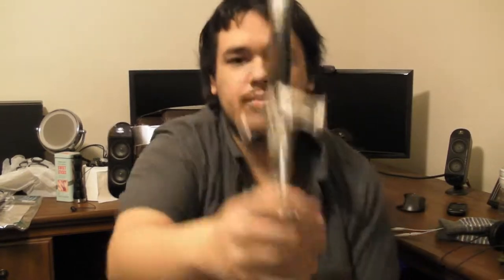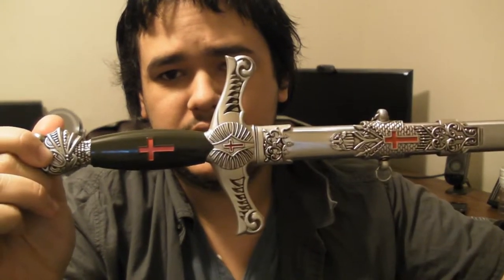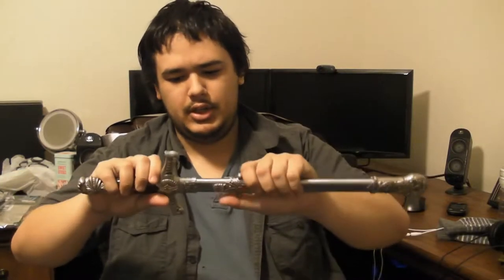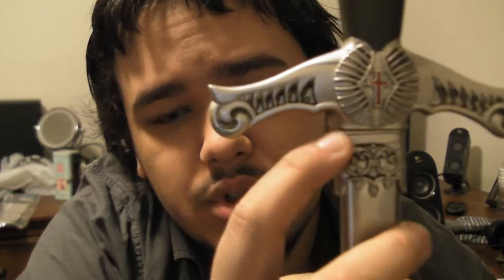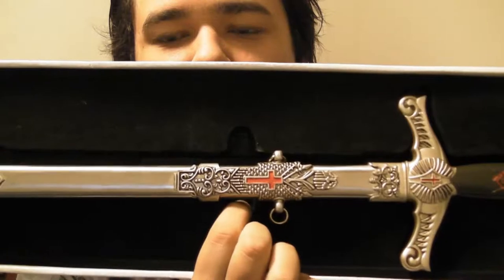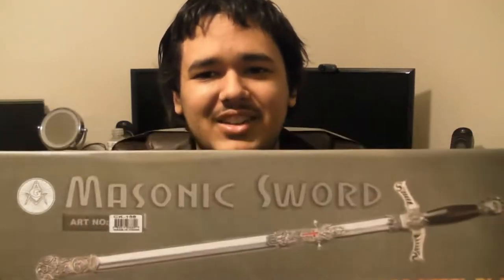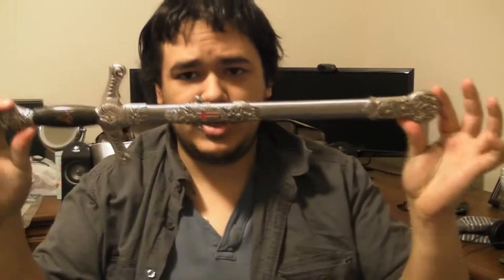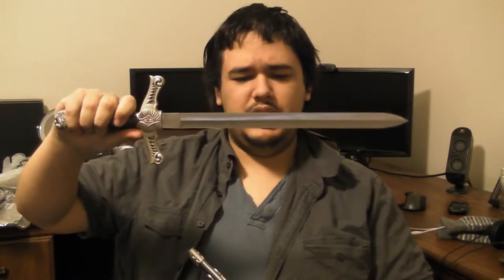Masonic sword (stainless steal) review